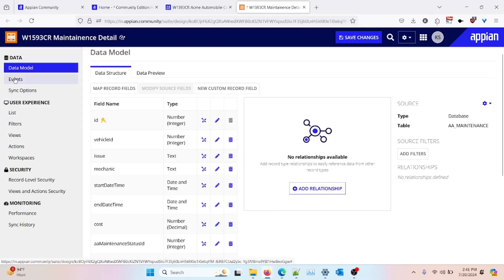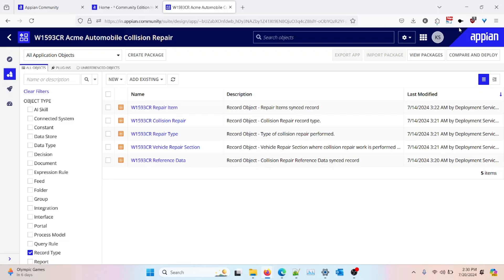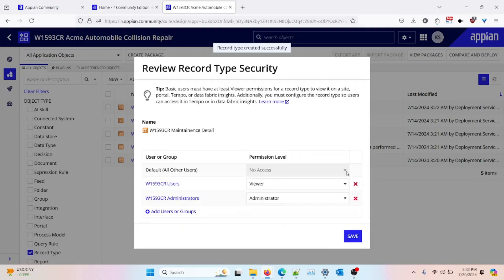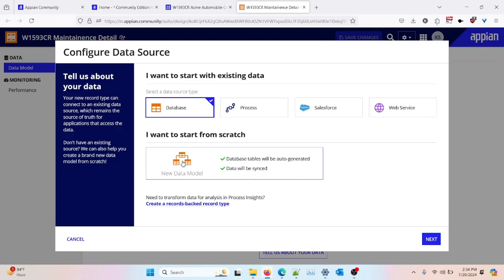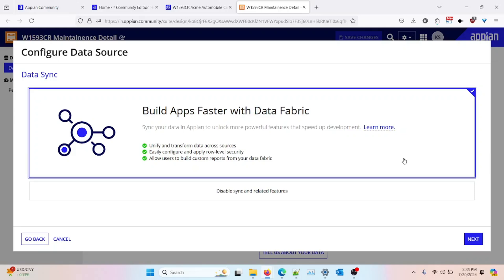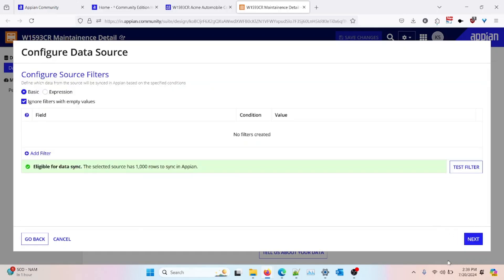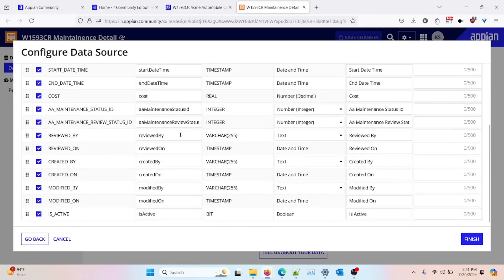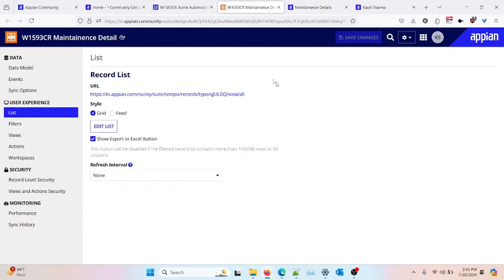Create Record in Appian | Sync Record | Source Filter in Record | Low Code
This Video Covers:
~ Creation of record object in appian
~ How to configure sync record and its related features
~ How to configure source filter in Record